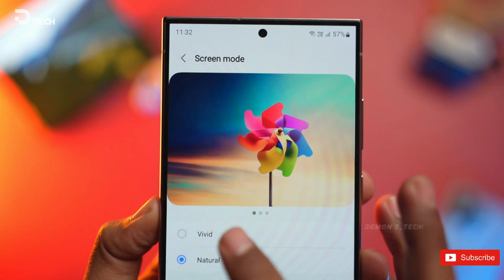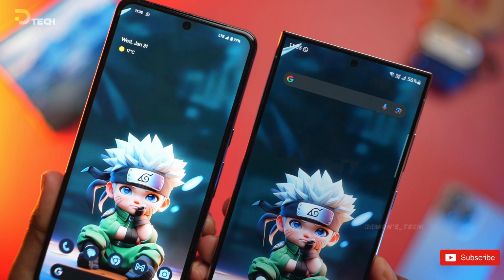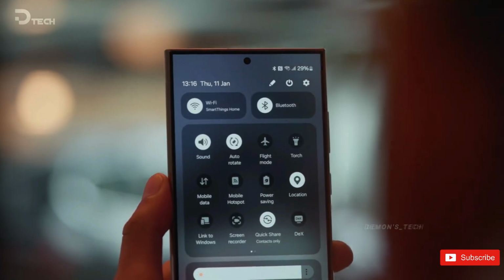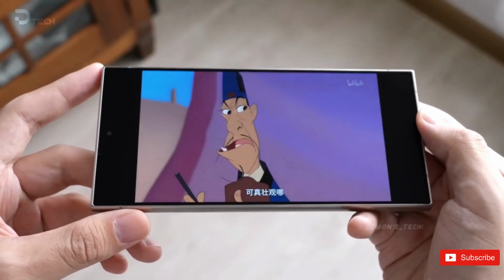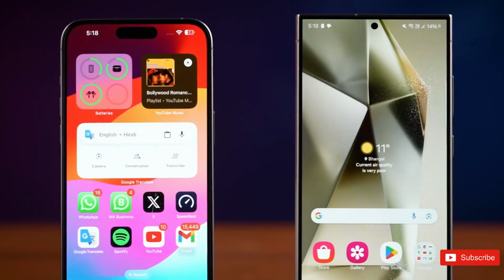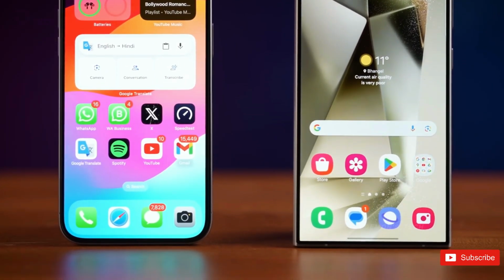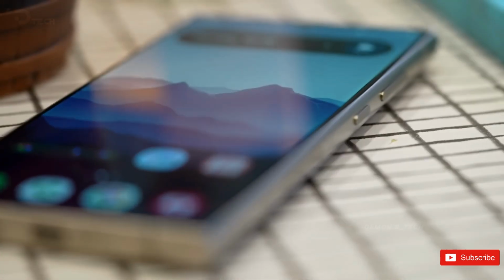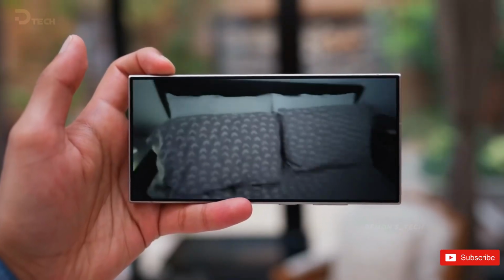Samsung Galaxy S24 Ultra - MAJOR DISPLAY UPDATE 🔥🔥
Galaxy S24 Ultra now has the best screen amongst other smartphones. DxOMark, renowned for its comprehensive assessments of smartphone features, accorded the Samsung Galaxy S24 Ultra smartphone an overall rating of 155 points. This places it one point ahead of the Pixel 8 and 8 Pro, the former leaders in the DxOMark ratings.